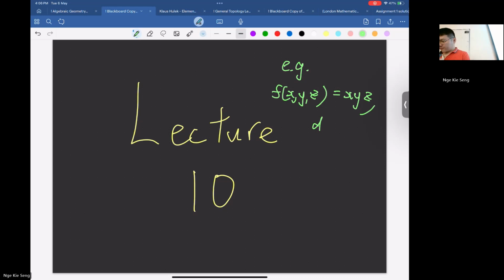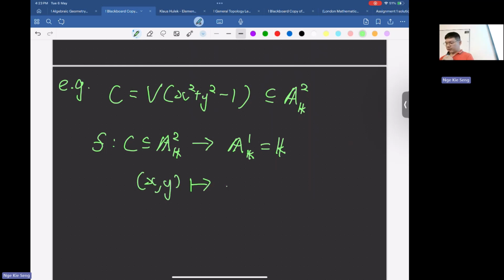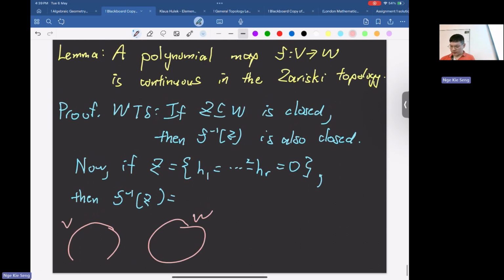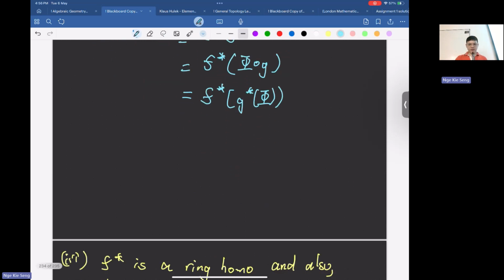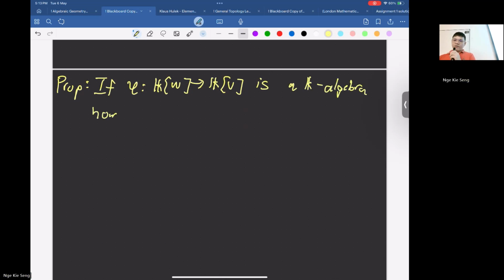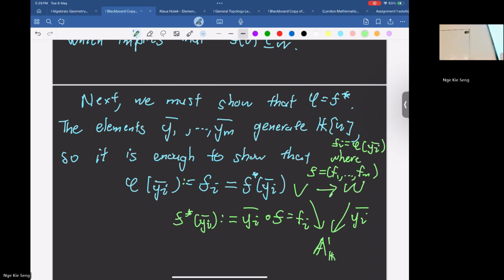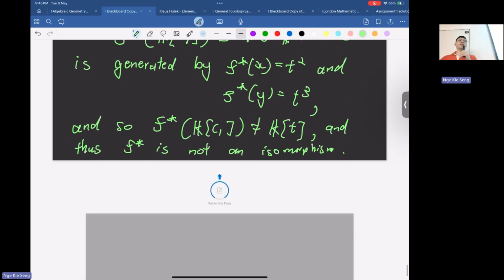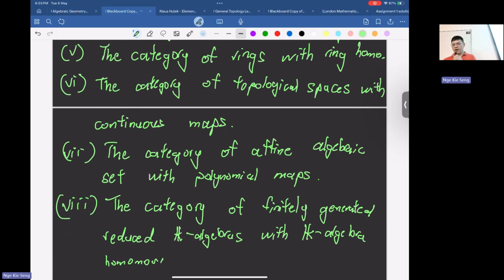Functoriality of Pullback of Polynomial Maps| NgeKieSeng250506 | Classical Algebraic Geometry Lec 10